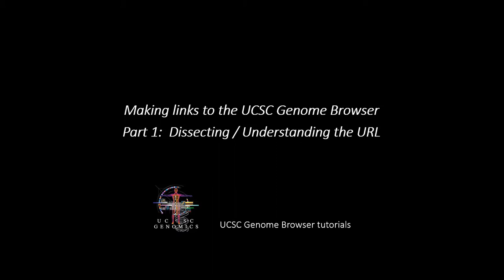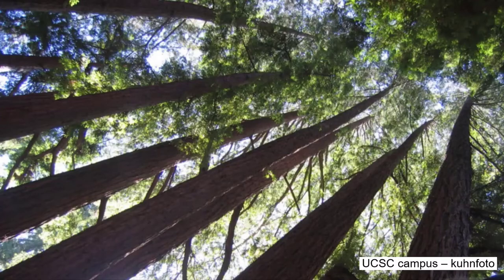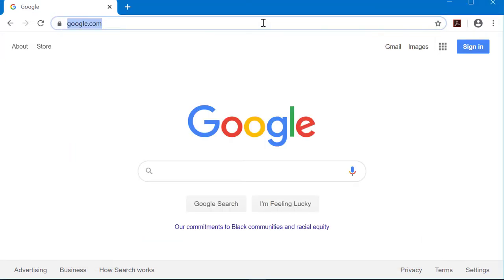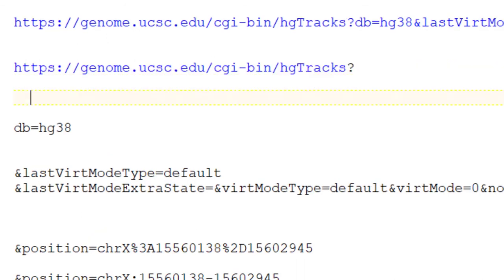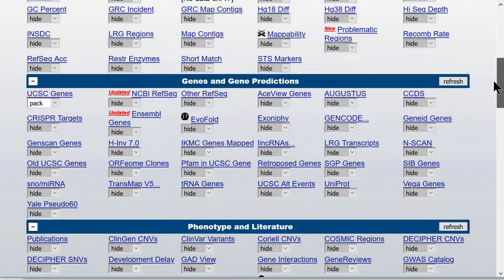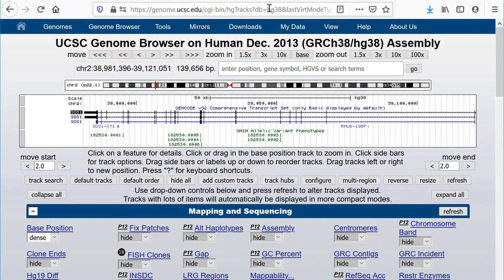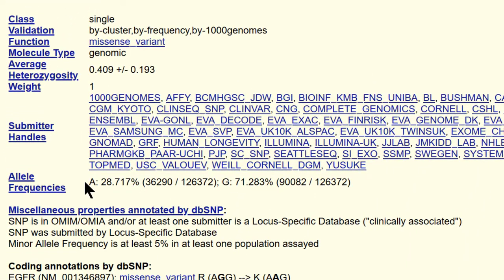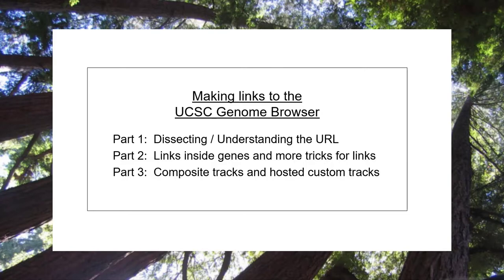Part 1: Genome Browser links: Dissecting / Understanding the URL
Part One of a three-part series about making links, featuring how to fashion a URL that turns on datasets of choice at specific locations using coordinates, gene names and other annotation identifiers.

Future installments will show how to navigate to specific locations within genes without knowing their genomic coordinates, how to set highlights, loading composite tracks, accessing your remotely-hosted custom tracks and how to make useful links in your spreadsheets.

   [ 0:17] Why make URL links?
   [ 1:41] Saved Sessions vs URL links
   [ 2:40] About the URL
   [ 3:02] The hgsid cookie
   [ 5:52] Hacking the URL
   [ 8:30] Building a URL:  Identifying track names
   [ 9:43] Toolbar link:  Turn off all but genes track
   [10:49] Adding in tracks of choice
   [12:43] Links with gene names, not coordinates
   [14:11] Other identifiers
   [15:06] Links with dbSNP rsIDs